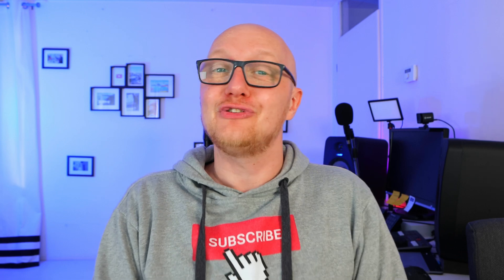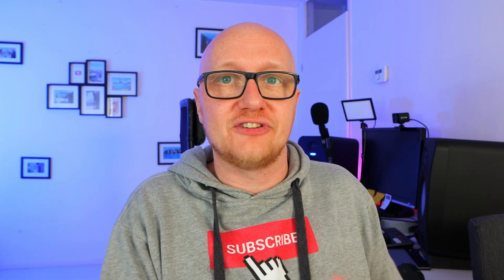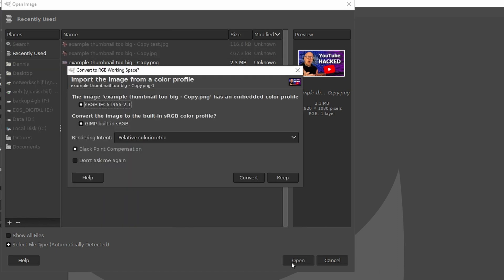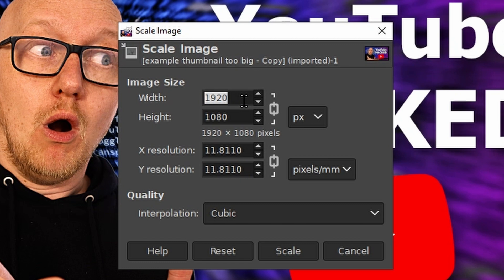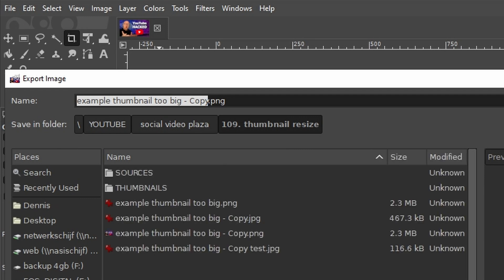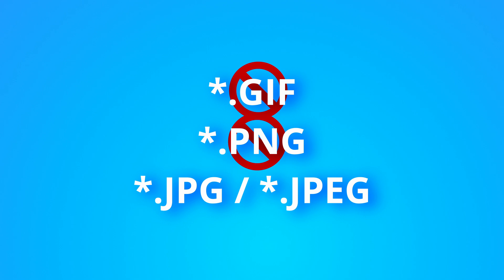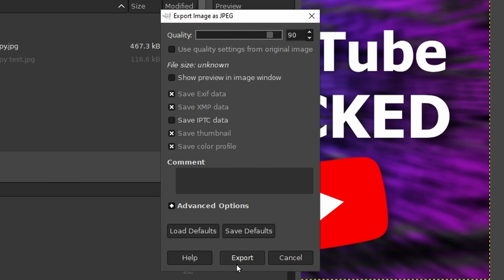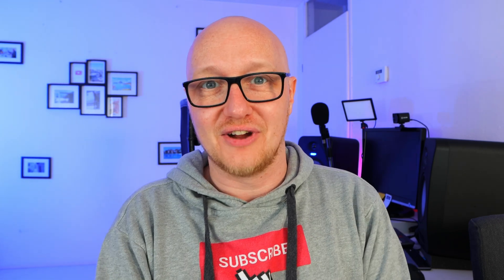How to resize a YouTube thumbnail – “larger than 2mb” error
The complete fix for the "thumbnail is bigger than 2mb" error on YouTube. In this video I'll show how to resize youtube thumbnail.

I'm going to use a free youtube thumbnail 2mb converter called Gimp.

The proper image size for a YouTube thumbnail is 1920x1080.
You upload youtube thumbnails in 3 formats: JPG, GIF or PNG.
• GIF - is not an option because it has too little colors.
• PNG - gives the best quality, but it quickly exceeds the limit of 2MB
• JPG - is the way to go, because it can compress the thumbnails enough to say within the limit of 2 mb.